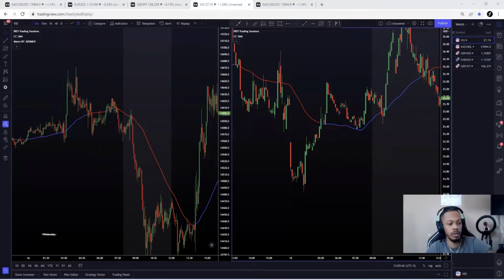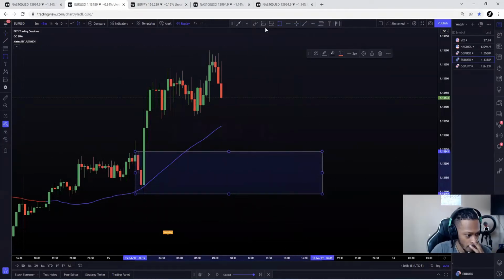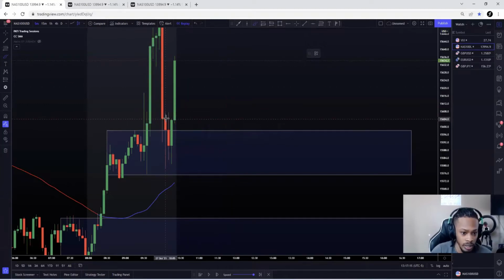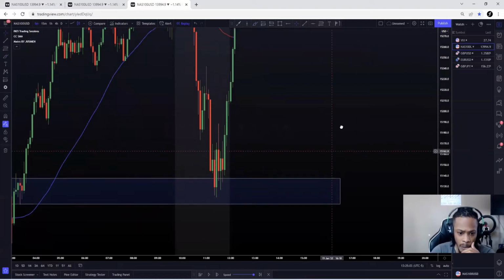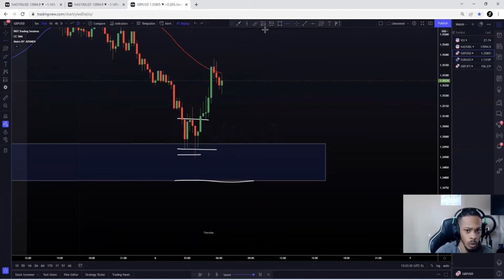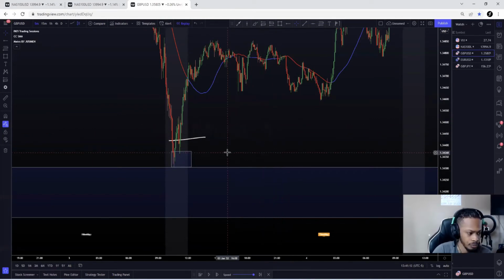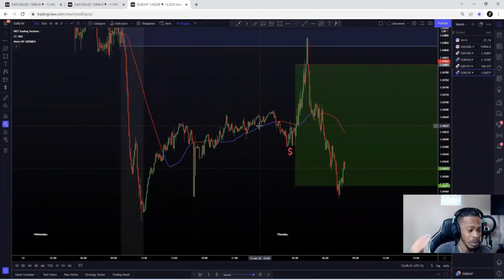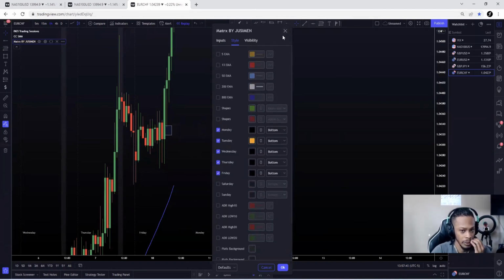Live Webinar 2/19/22